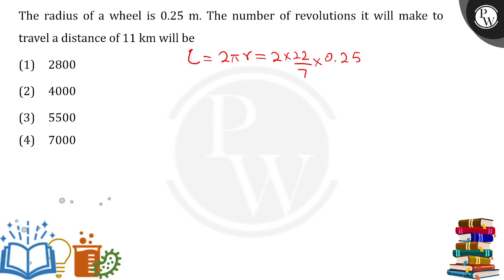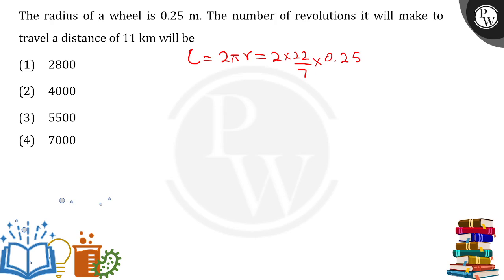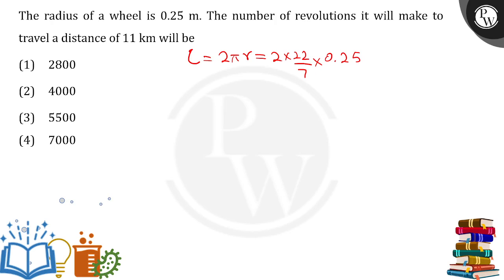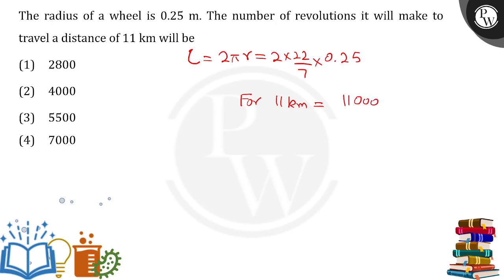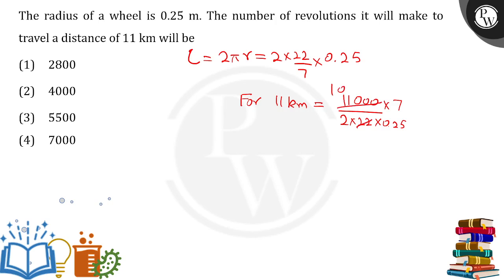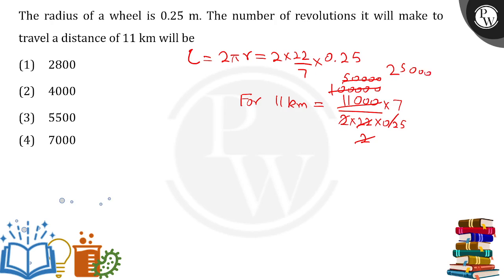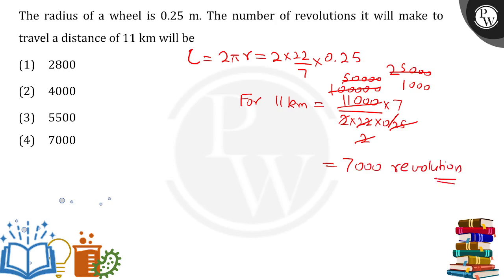The radius of a wheel is 0.25 m. The number of revolutions it will make to travel a distance of ....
The radius of a wheel is 0.25 m. The number of revolutions it will make to travel a distance of 11 km will be 📲PW App